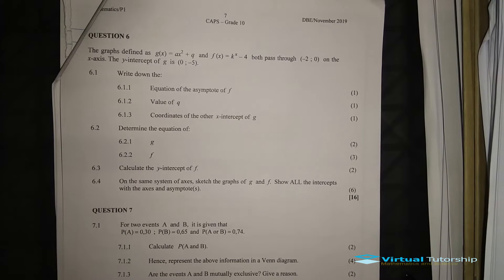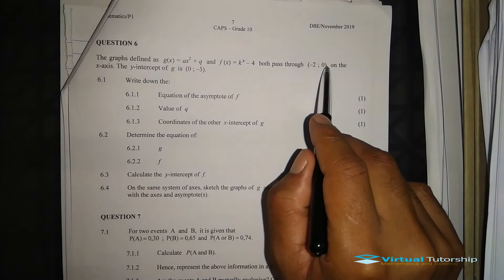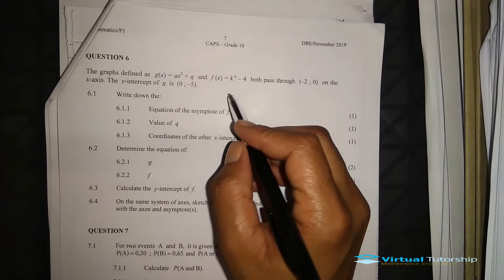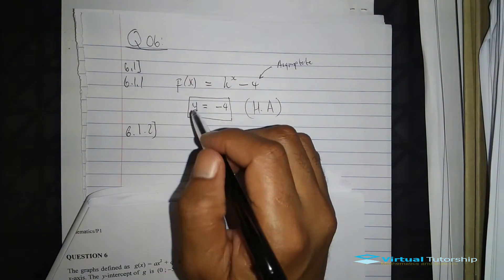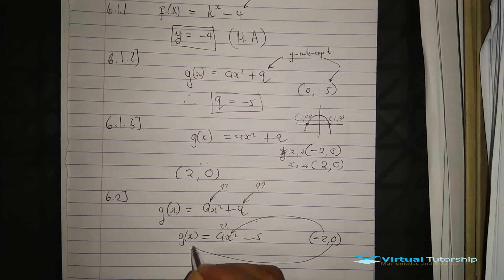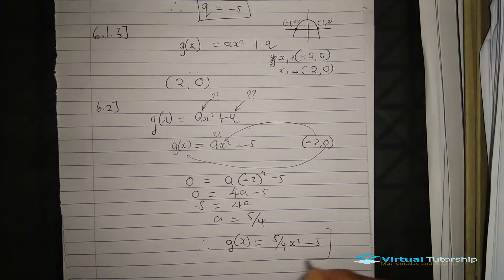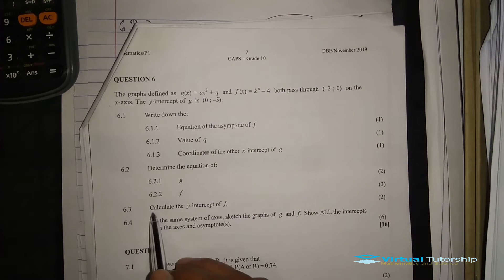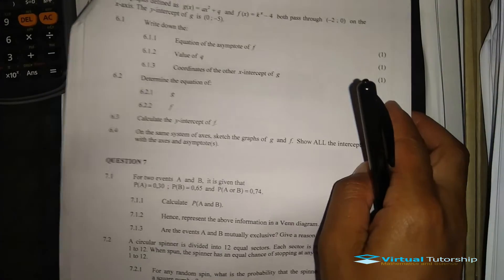FUNCTIONS: EXPONENTIAL AND PARABOLA | November 2019: MATHEMATICS Paper 1 Question 6 (Grade 10)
In this video im discussing Question 6 from NOVEMBER 2019 Grade 10 Mathematics Paper,